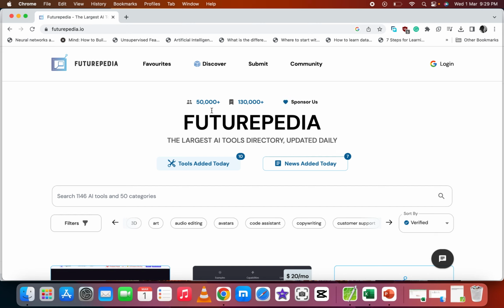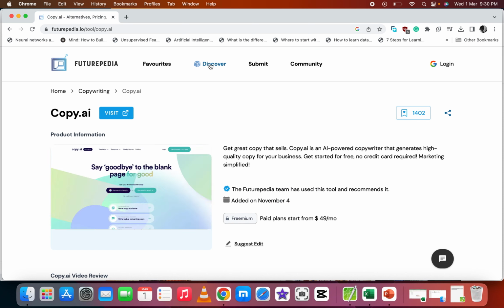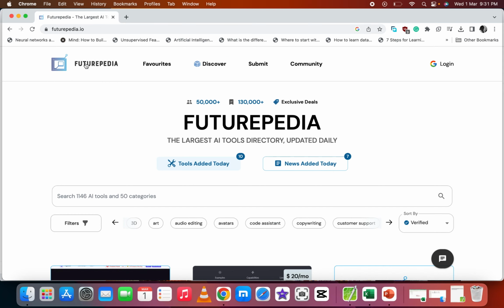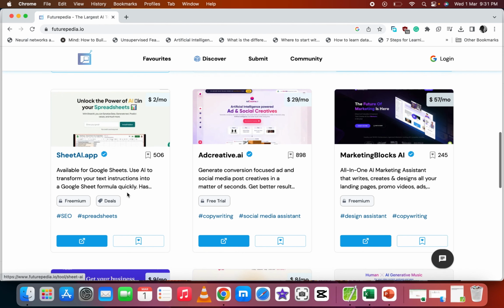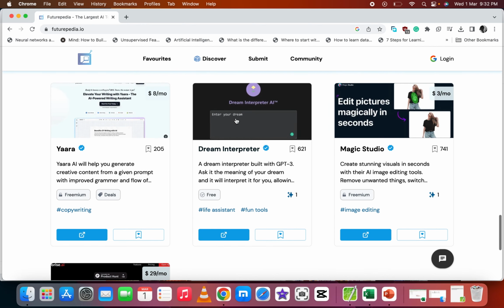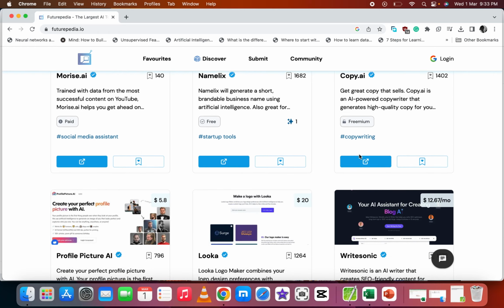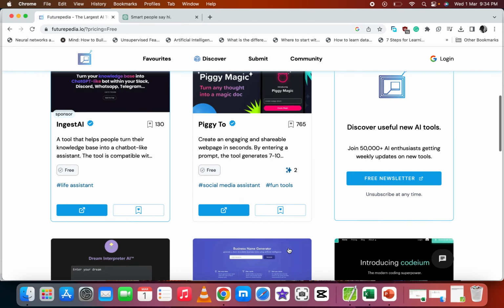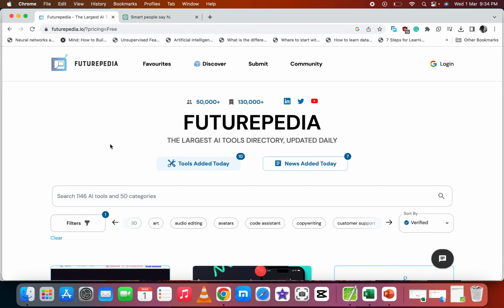One-Stop-Shop for AI Tools : How I Found the Best Place for All My Tools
Looking for a comprehensive suite of AI tools? Look no further! In this video, we'll take you through the ultimate one-stop-shop for all your AI needs. From machine learning to deep learning and everything in between, we'll show you how to streamline your workflow and optimize your productivity. Whether you're a seasoned data scientist or just starting out, you'll find everything you need to succeed with this comprehensive set of AI tools. Don't get left behind in the world of AI - join us and take your skills to the next level today!